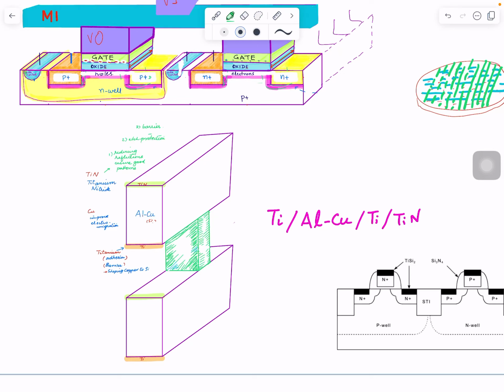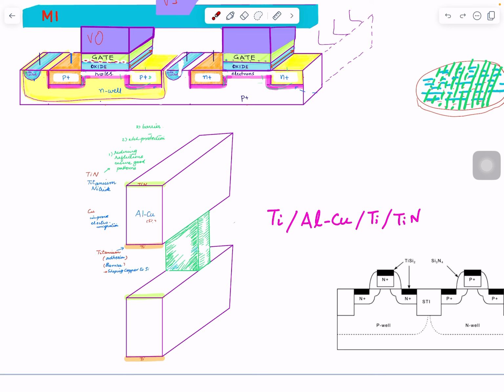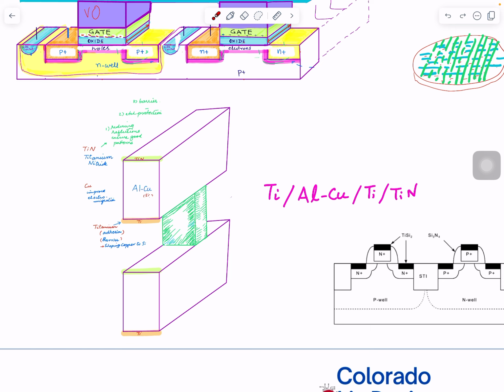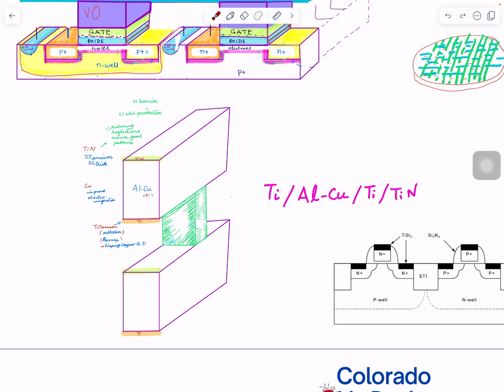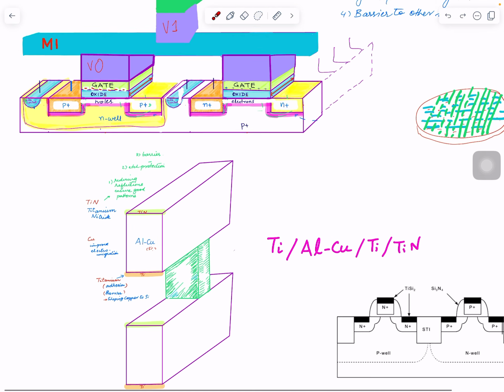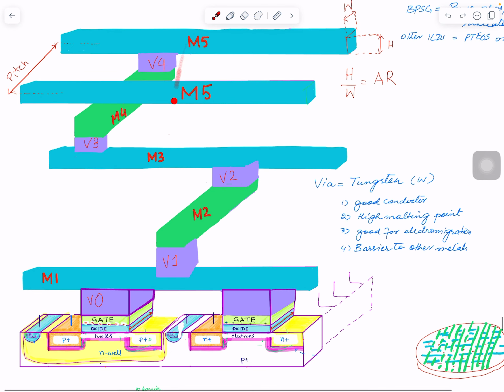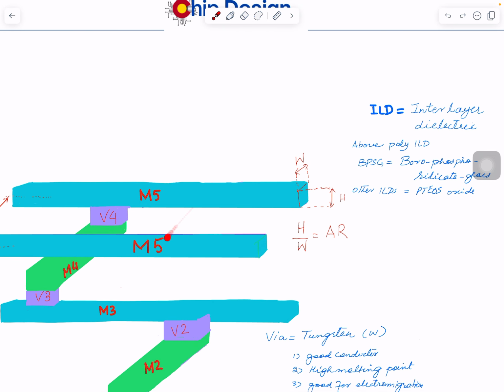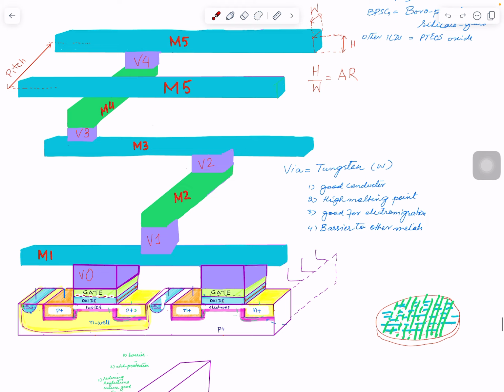Topic 13- CMOS | Materials of Metals, Vias, ILD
In this video, we will continue our exploration of interconnects, focusing on the physical structures of metal layers in transistor design. We’ll discuss the materials used and their implications for performance and reliability.

In this video, you'll learn:
• The composition and significance of different metal layers in interconnects, including aluminum alloys and the role of copper.
• The phenomenon of electromigration and how it affects the reliability of metal layers under high current.
• The use of additional materials like titanium nitrate and tungsten for enhanced performance and protection.
• The importance of dielectric materials and their role in filling the spaces between metal layers.